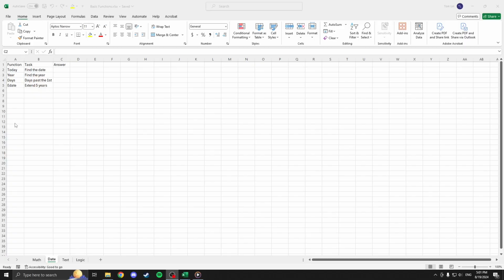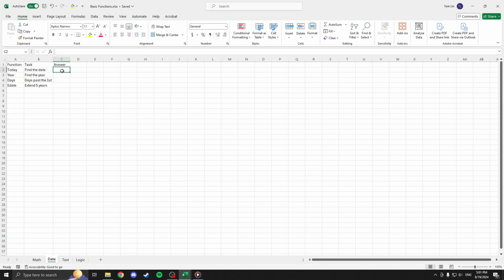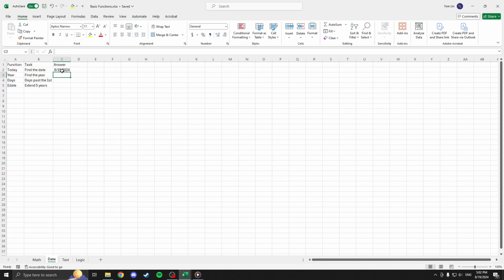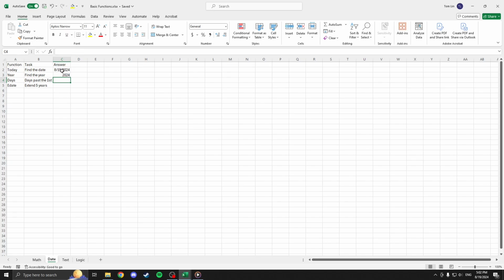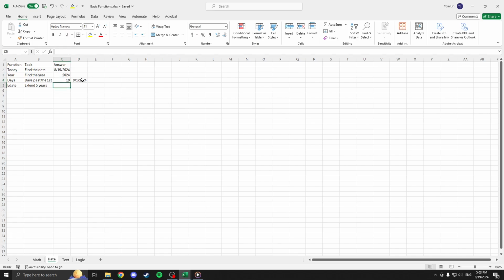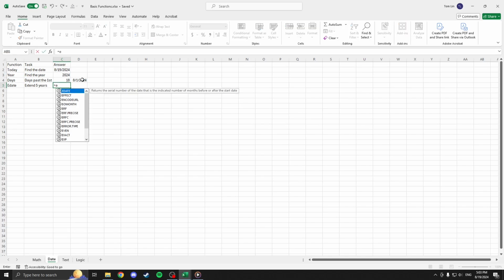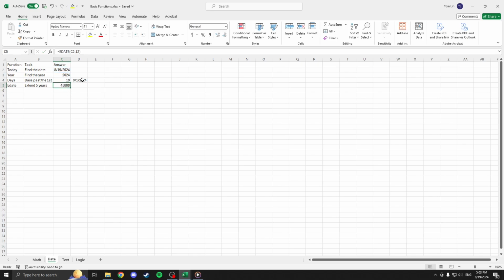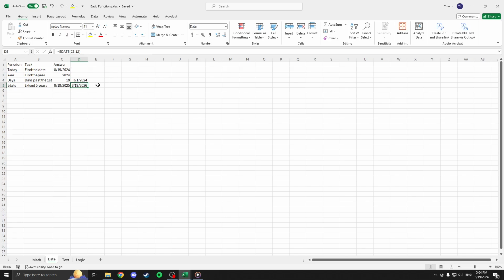Date and Time Functions | Excel Maven 2.0 | FREE Excel Course | Pineville Initiative